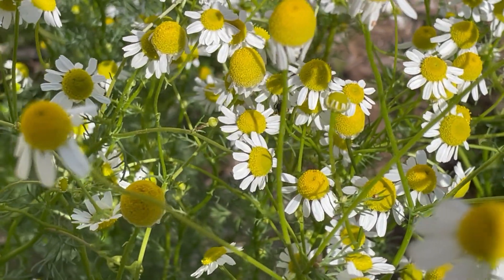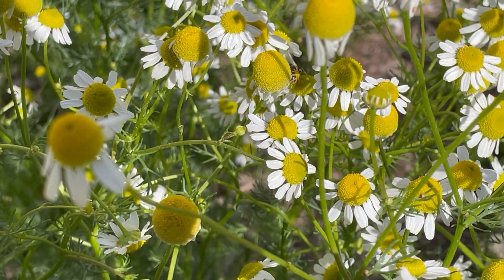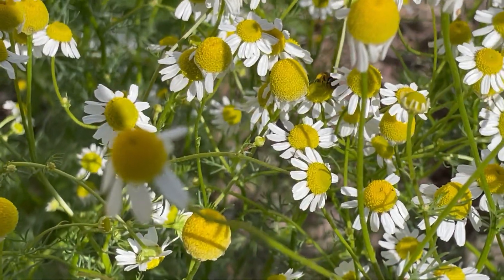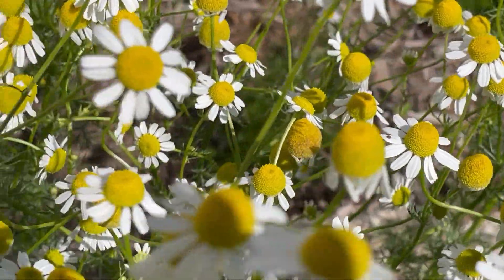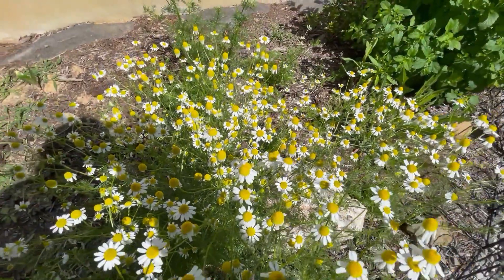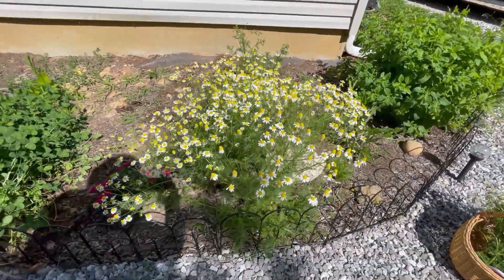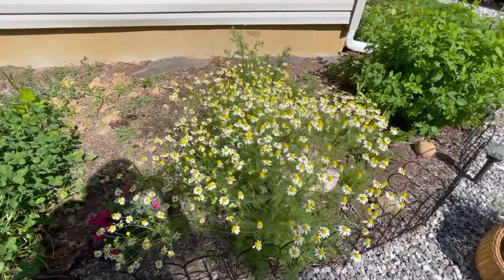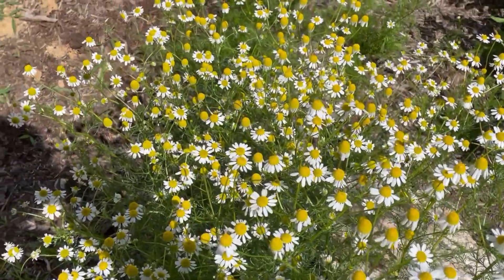Chamomile....Harvesting and Uses...& A Surprise Visitor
Chamomile comes from the Daisey family of flowers, I tell you how to use it and find a little friend along the way.